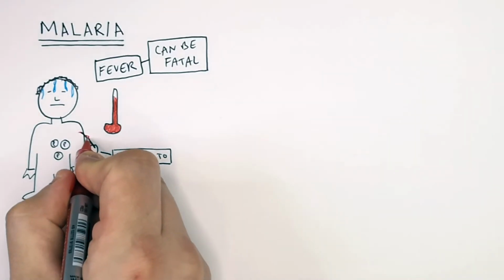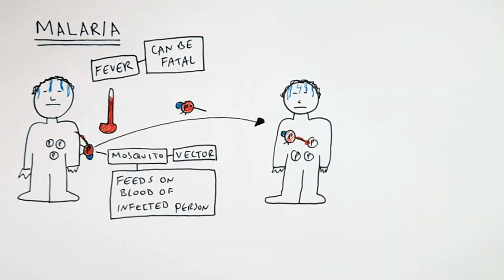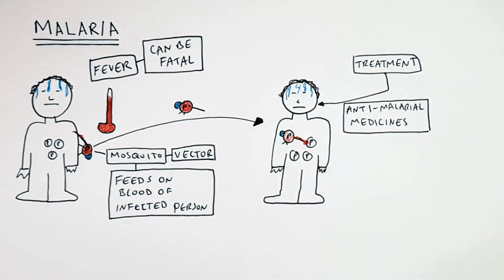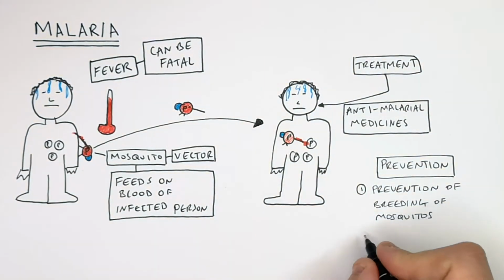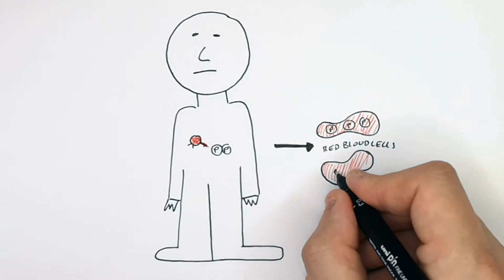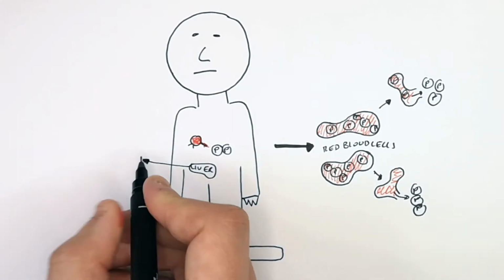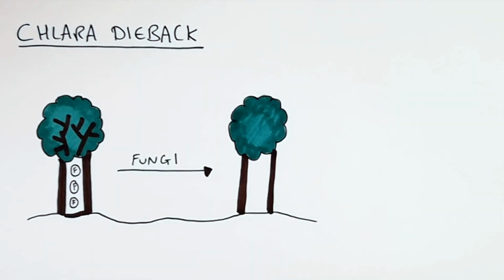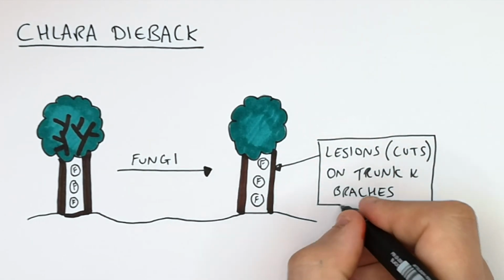Protists & Fungi | Malaria & Chalara Dieback | GCSE Biology (Edexcel 9-1) | KayScience